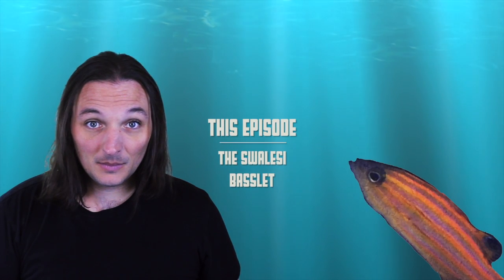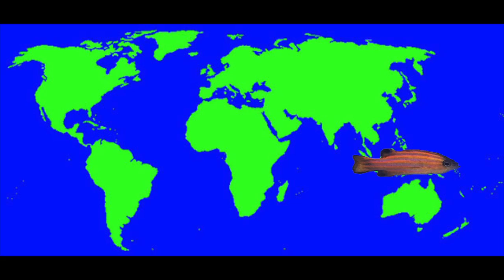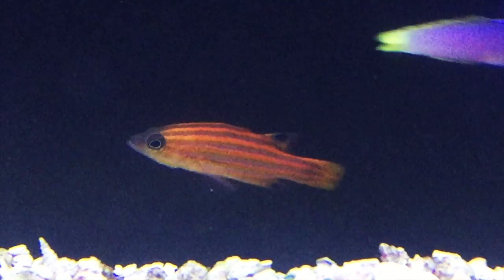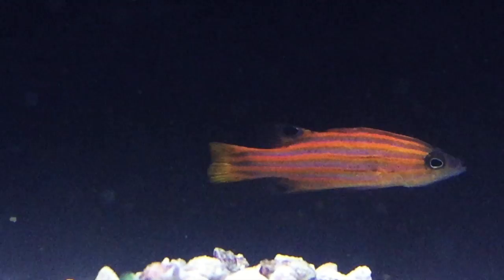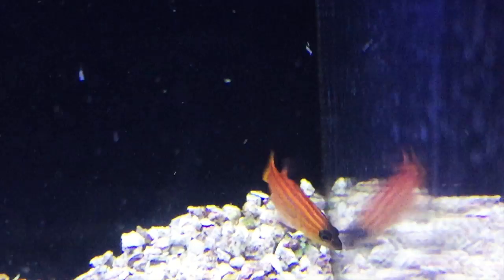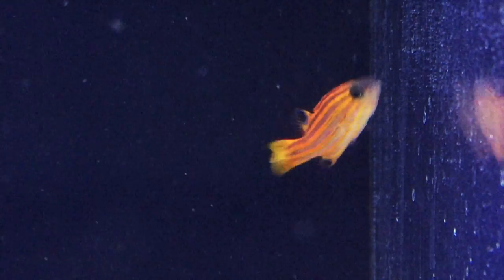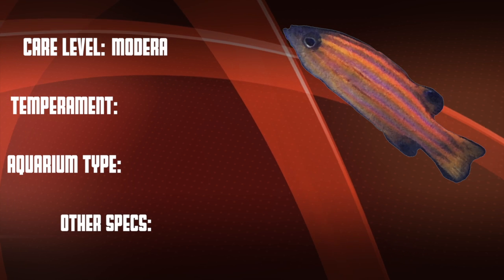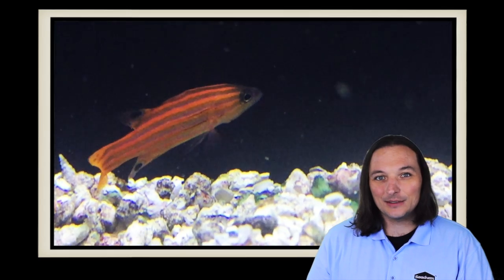Species Spotlight Season 2 - The Swalesi Basslet - Epsiode 26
Swalesi Basslet : Similar in appearance to the holy grail of Basslets, the Candy Basslet, this fish makes a beautiful addition to any saltwater aquarium especially a Nano Reef! The Liopropoma swalesi is an excellent reef-dwelling fish, and may only pose a small risk to smaller, ornamental shrimp. A 10 gallon aquarium with plenty of live rock is perfect for a single fish. As a carnivore, the Swales Basslet will thrive on a diet of meaty foods such as PE Mysis shrimp, vitamin-enriched brine shrimp, and frozen carnivore preparations. The Swalesi Basslet maxes out at 3 inches and requires at least a 10 gallon aquarium with a full hood to prevent jumping. This is a peaceful moderate care level reef-safe fish.